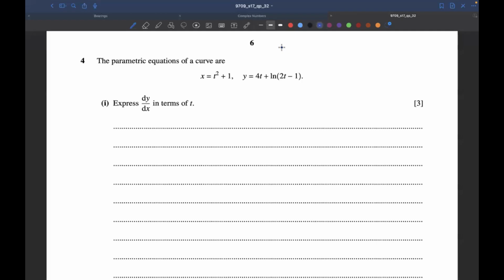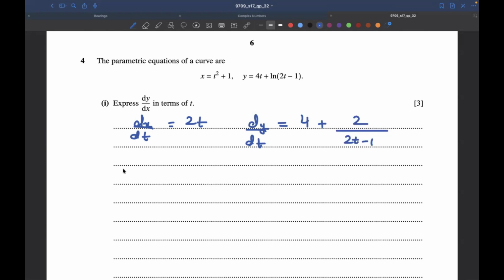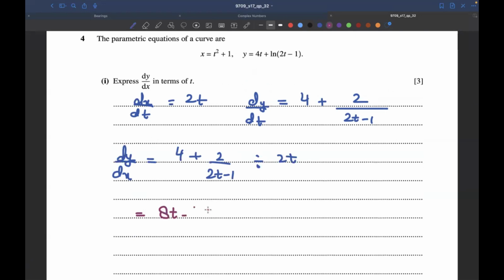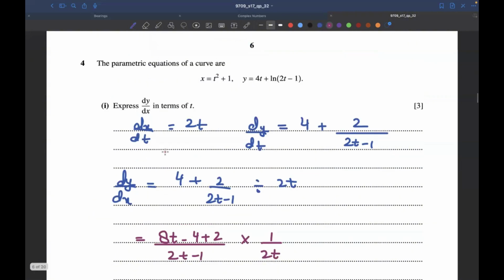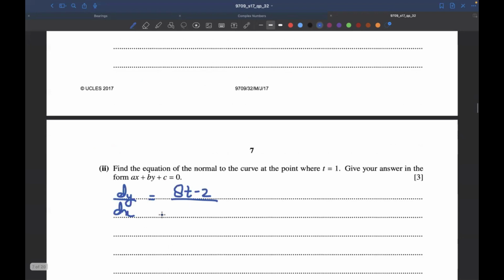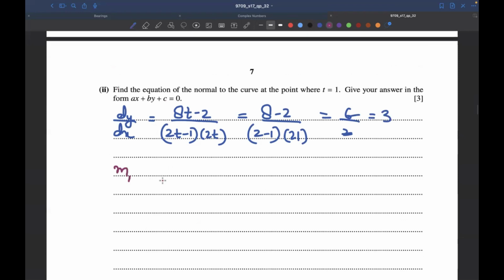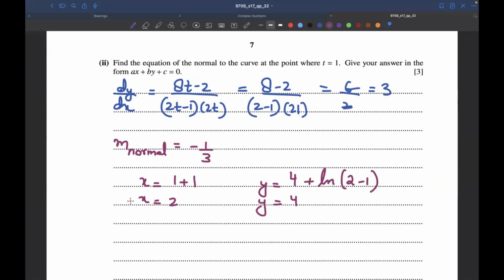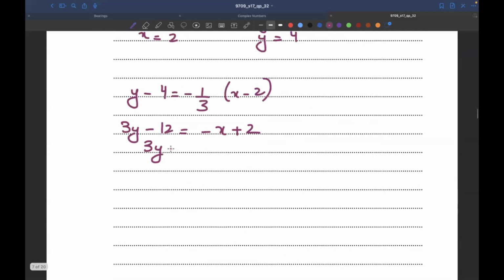A level Mathematics P32 Q4 May/June'17 | Step by step working